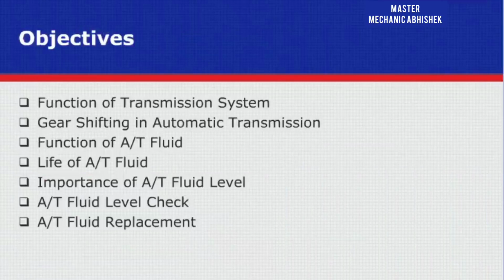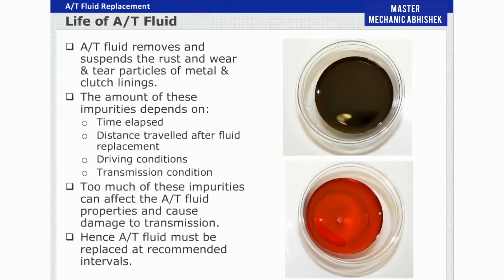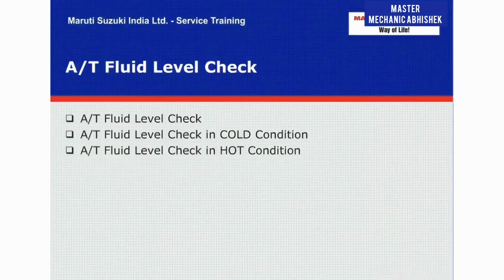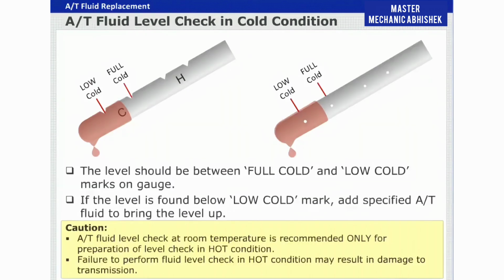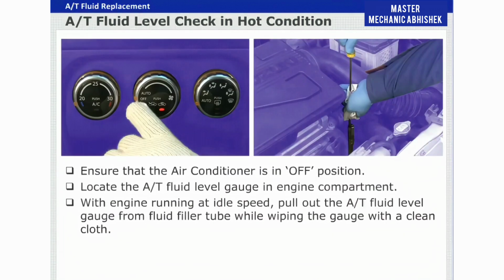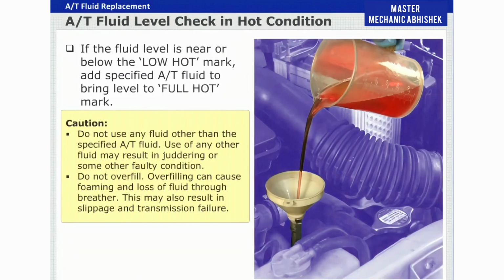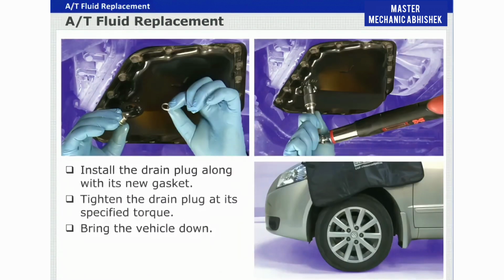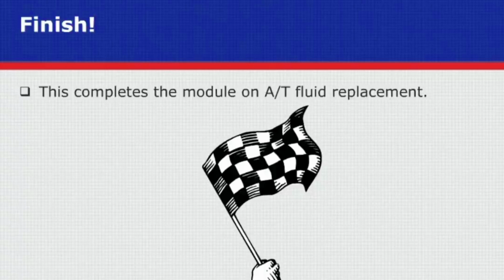"Automatic Transmission Explained | A/T Fluid Function, Life & Level Check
📝 Description (Informative & Keyword-Rich)

Learn everything about Automatic Transmission Systems in this detailed tutorial!
This video covers the function of the transmission system, how gear shifting works in automatic cars, and the complete importance of Automatic Transmission Fluid (A/T Fluid) — including its function, life, level check, and replacement procedure.

Whether you’re a mechanic, automobile student, or car enthusiast, this video will give you practical knowledge with clear explanations and visuals.

📚 Topics Covered:
✅ Function of Transmission System
✅ Gear Shifting in Automatic Transmission
✅ Function of A/T Fluid
✅ Life of A/T Fluid
✅ Importance of A/T Fluid Level
✅ A/T Fluid Level Check
✅ A/T Fluid Replacement

💡 Watch till the end to master the basics of automatic gearbox maintenance and A/T fluid care!

🔥 Top-Searched Hashtags

🧩 Top YouTube Keywords

automatic transmission explained,
gear shifting in automatic car,
automatic gearbox working,
A/T fluid function,
importance of transmission oil,
how to check automatic transmission fluid,
A/T fluid replacement procedure,
automatic transmission fluid life,
car maintenance tutorial,
mechanic training video,
automotive basics in Kannada/English,
car gearbox repair,
automatic transmission course